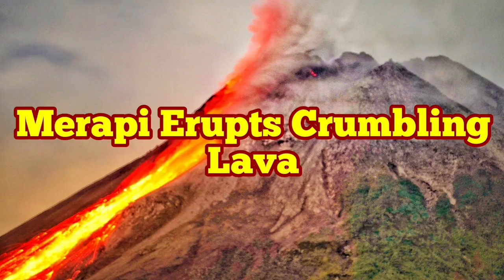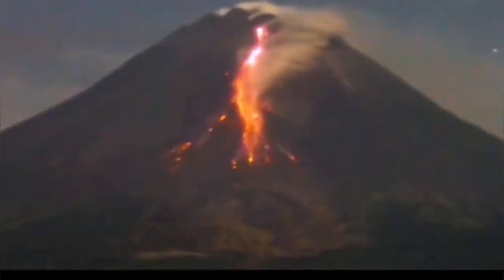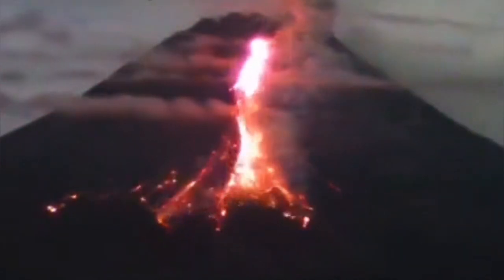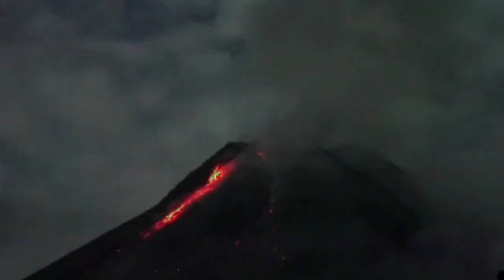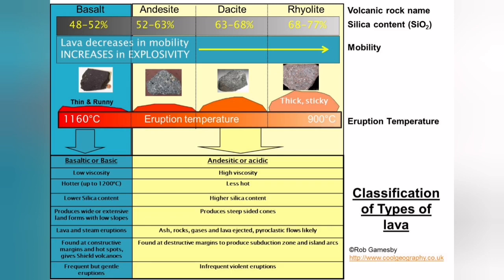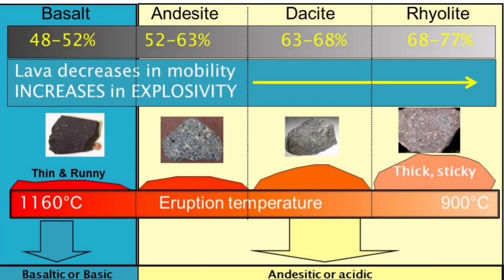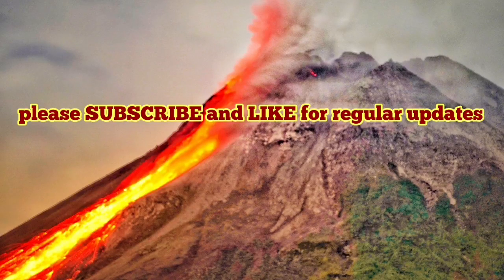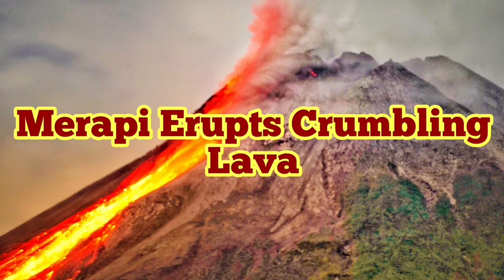Crumbly Lava Of Merapi Volcano, Silica Content, Java Island, Indonesia, Indo-Pacific Ring Of Fire